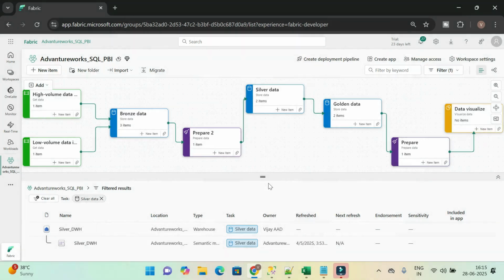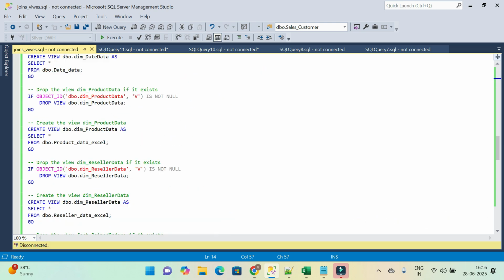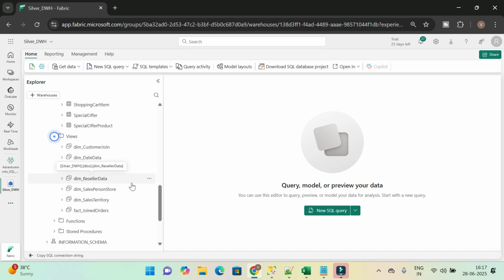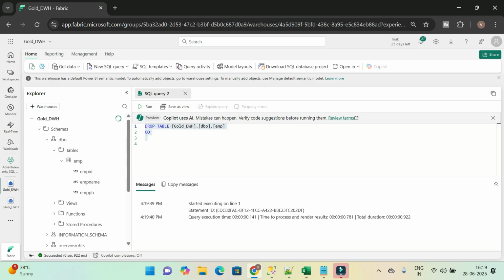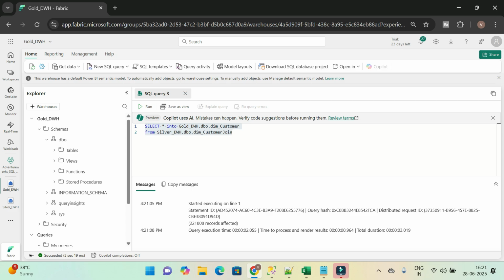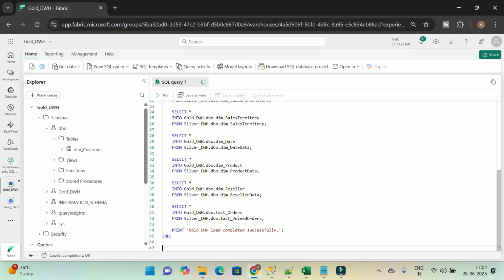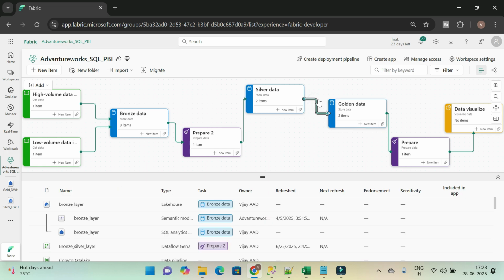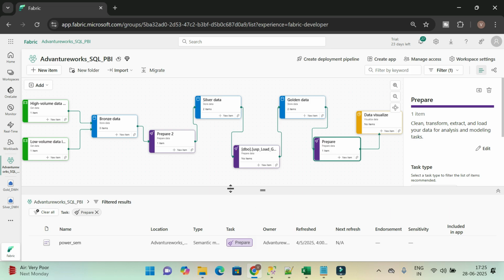[Day 17] Easy Steps to Create a Star Schema for Beginners!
Learn how to quickly and easily build a star schema using Microsoft Fabric! 🌟

In this step-by-step tutorial, we’ll guide you through:
✅ Setting up your data
✅ Creating dimension and fact tables
✅ Next step Visualizing your schema in Power BI

Whether you're a beginner or just exploring Fabric, this video will show you how to structure your data warehouse efficiently.

Views:
IF OBJECT_ID('dbo.dim_CustomerJoin', 'V') IS NOT NULL DROP VIEW dbo.dim_CustomerJoin; GO
CREATE VIEW dbo.dim_CustomerJoin AS SELECT a.CustomerID, a.PersonID, a.TerritoryID, b.CustomerKey AS CustomerKey, a.AccountNumber, b.Customer_ID, b.Customer, b.City, b.[State-Province] AS StateProvince, b.[Country-Region] AS CountryRegion, b.Postal_Code FROM dbo.Sales_Customer a INNER JOIN dbo.Customer_data_excel b ON a.CustomerID = b.CustomerKey; GO
IF OBJECT_ID('dbo.dim_SalesPersonStore', 'V') IS NOT NULL DROP VIEW dbo.dim_SalesPersonStore; GO
IF OBJECT_ID('dbo.dim_SalesTerritory', 'V') IS NOT NULL DROP VIEW dbo.dim_SalesTerritory; GO
CREATE VIEW dbo.dim_SalesTerritory AS SELECT TerritoryID, Name, CountryRegionCode, [Group], SalesYTD, SalesLastYear, CostYTD, CostLastYear FROM dbo.Sales_SalesTerritory; GO
IF OBJECT_ID('dbo.dim_DateData', 'V') IS NOT NULL DROP VIEW dbo.dim_DateData; GO
CREATE VIEW dbo.dim_DateData AS SELECT * FROM dbo.Date_data; GO
IF OBJECT_ID('dbo.dim_ProductData', 'V') IS NOT NULL DROP VIEW dbo.dim_ProductData; GO
CREATE VIEW dbo.dim_ProductData AS SELECT * FROM dbo.Product_data_excel; GO
IF OBJECT_ID('dbo.dim_ResellerData', 'V') IS NOT NULL DROP VIEW dbo.dim_ResellerData; GO
CREATE VIEW dbo.dim_ResellerData AS SELECT * FROM dbo.Reseller_data_excel; GO
IF OBJECT_ID('dbo.fact_JoinedOrders', 'V') IS NOT NULL DROP VIEW dbo.fact_JoinedOrders; GO